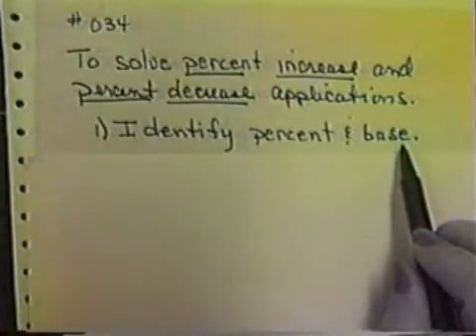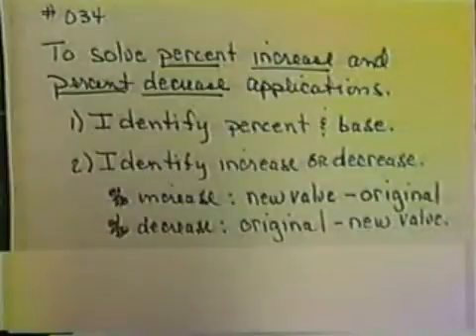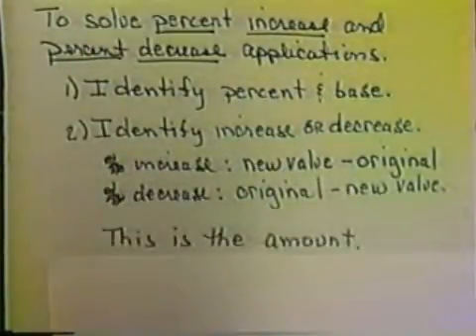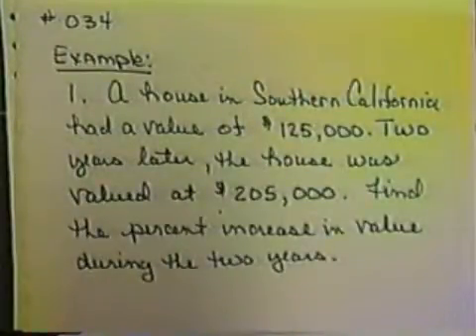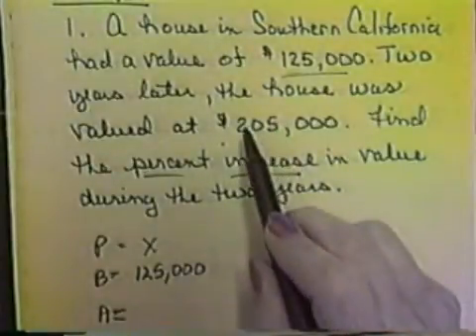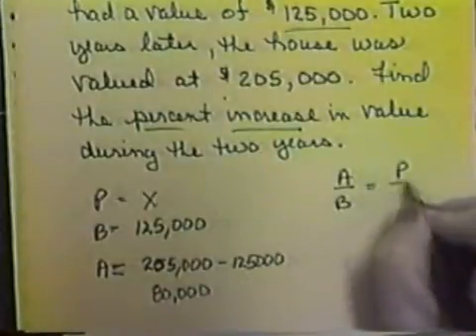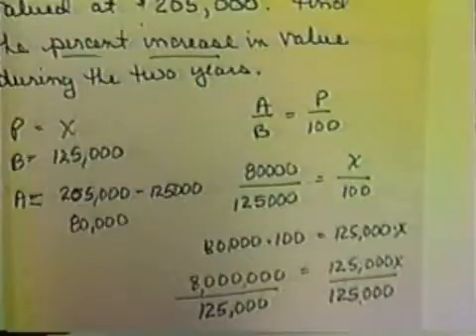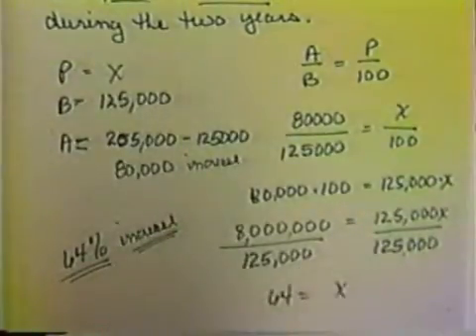Percent: Increase/Decrease Pt1